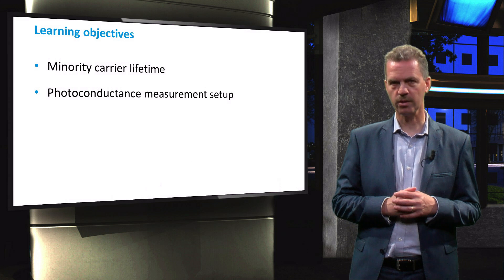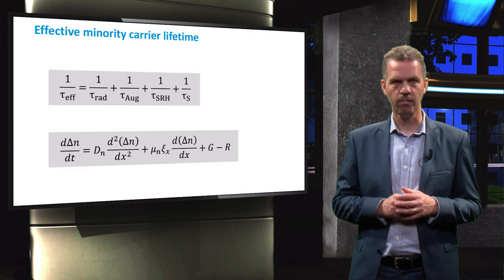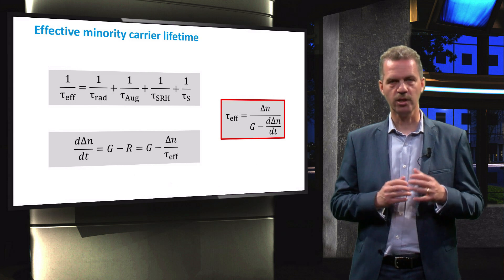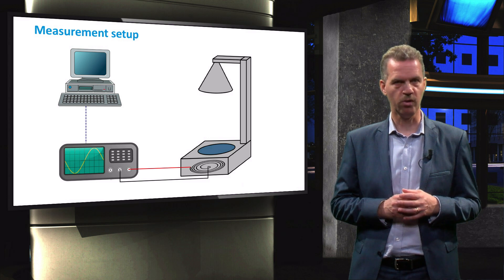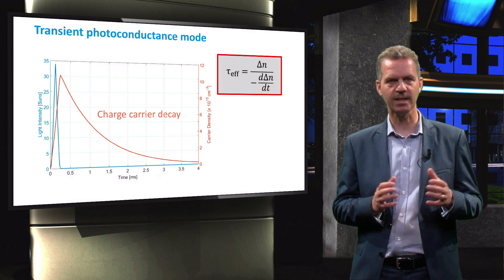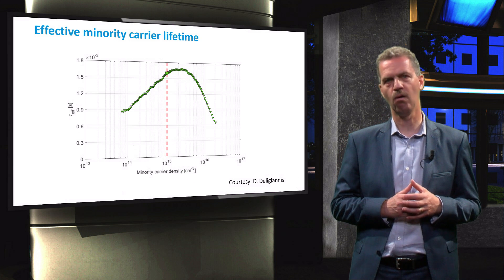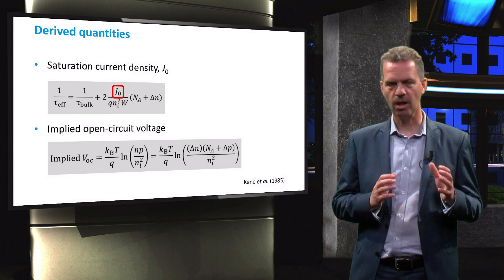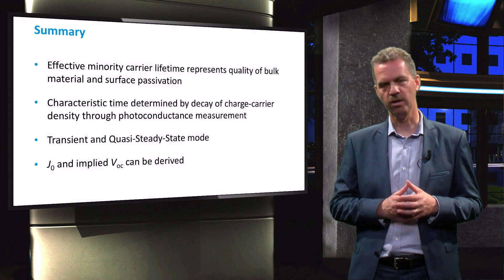PV2x_2017_2.6.5_Lifetime_measurement